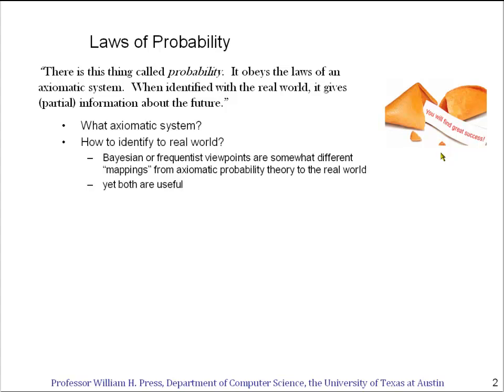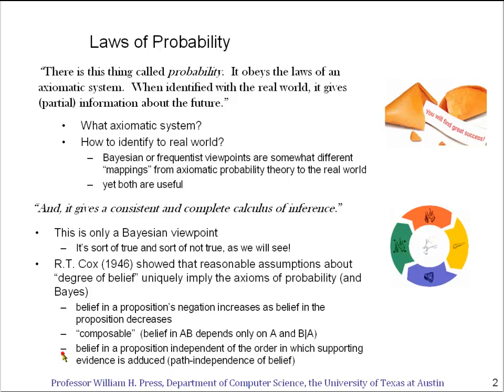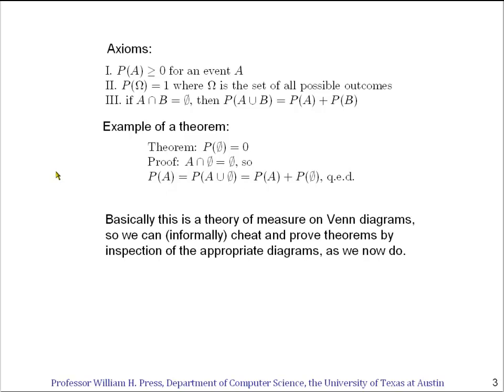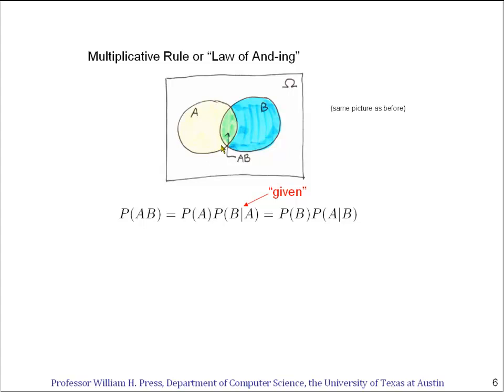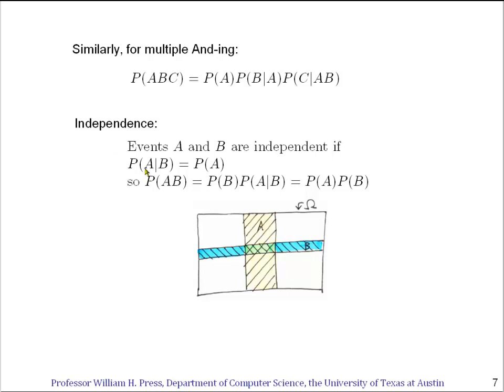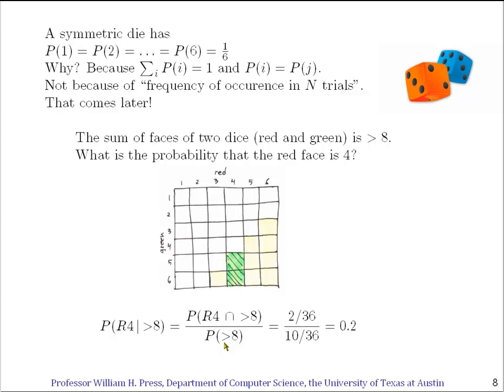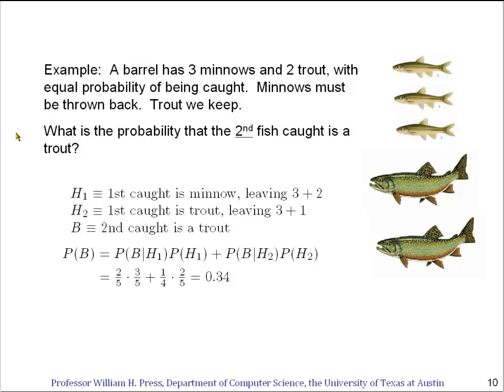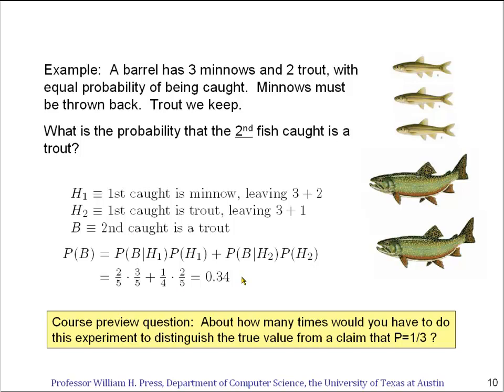Opinionated Lessons in Statistics: #1 Let's Talk About Probability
1st segment in the Opinionated Lessons in Statistics series of webcasts, based on a course given at the University of Texas at Austin by Professor William H. Press.